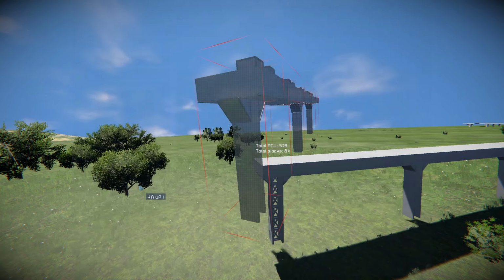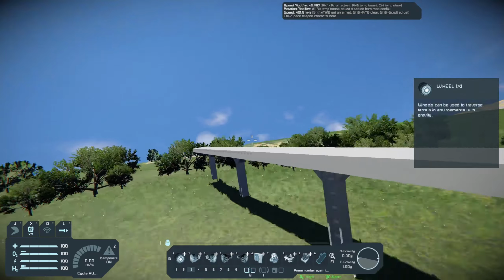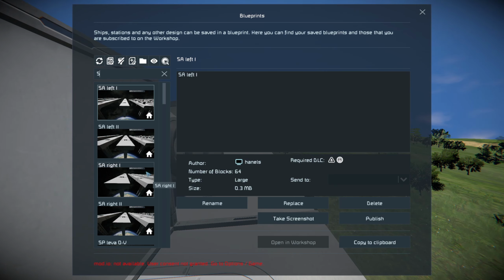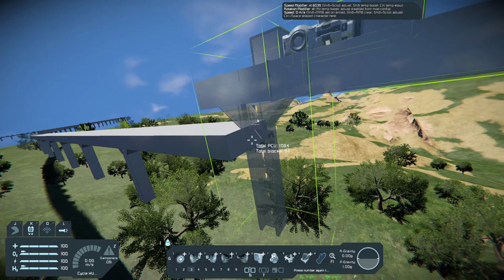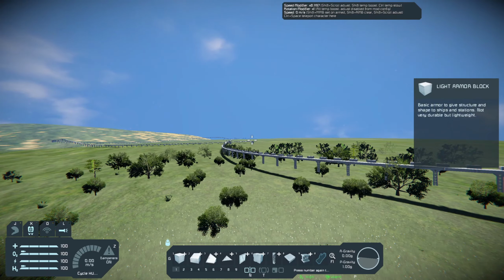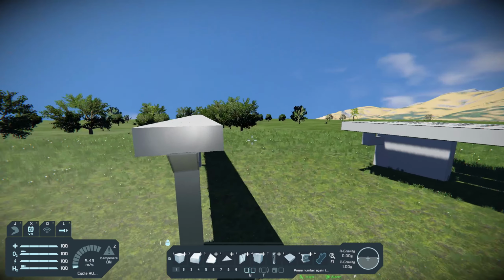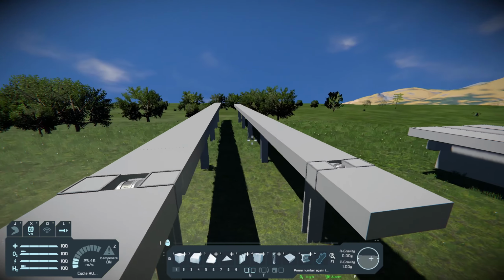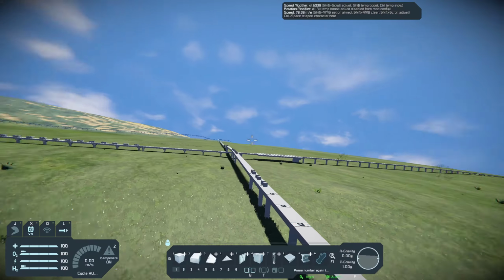Space Engineers - Assembling our first railway [Tutorials #4]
Space Engineers - 4th episode

0:00 intro
5:00 first turn
10:00 fast straight line